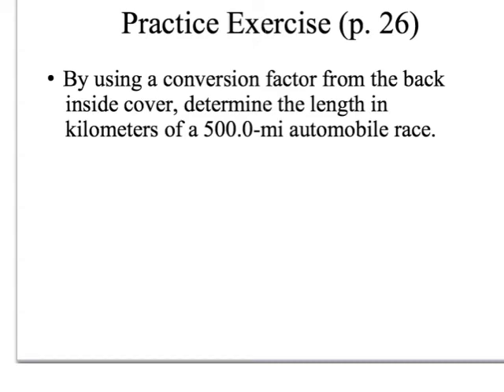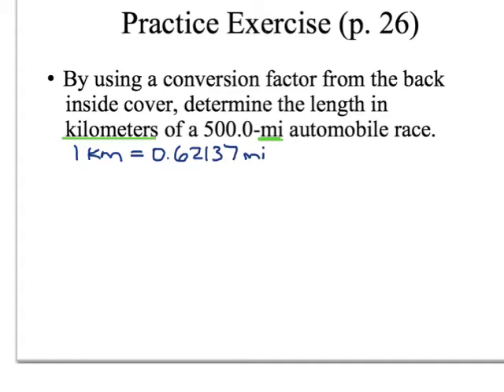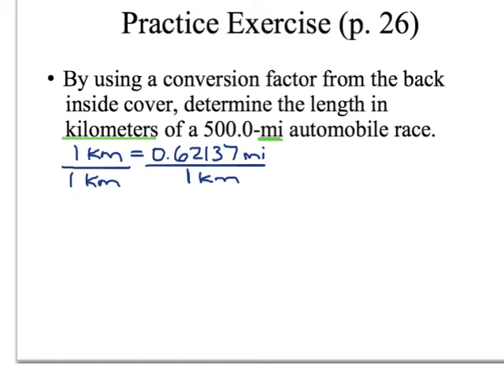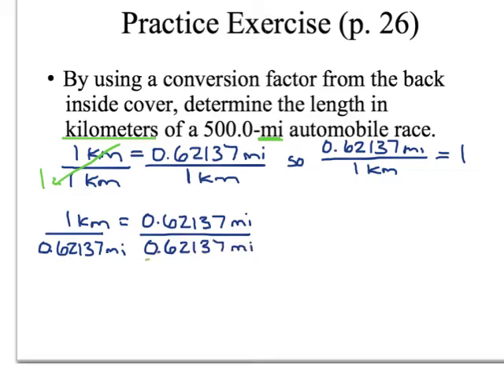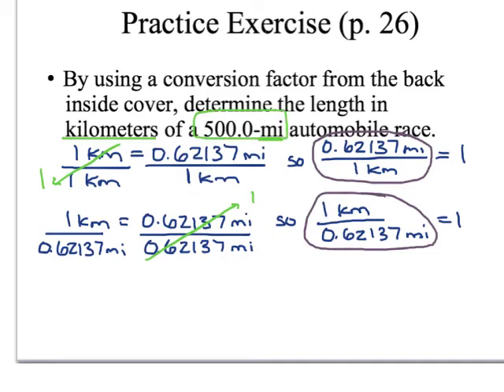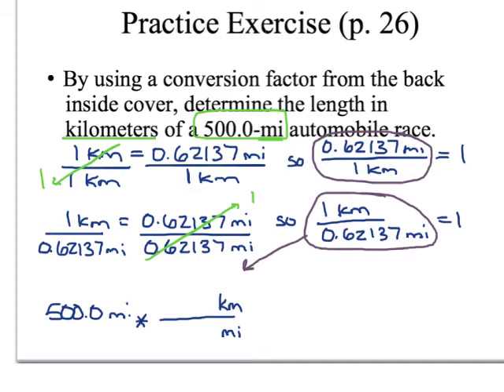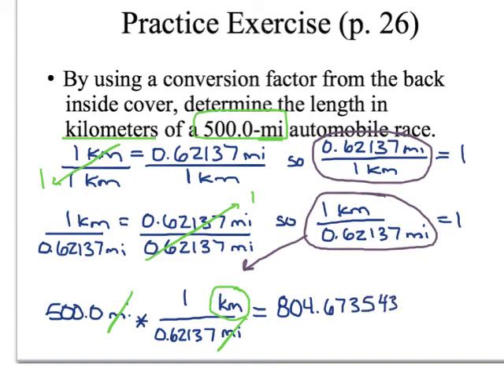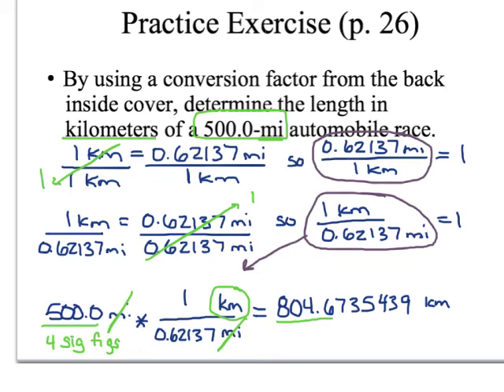Practice Problem p 26 Conversion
Conversion from miles to kilometers.